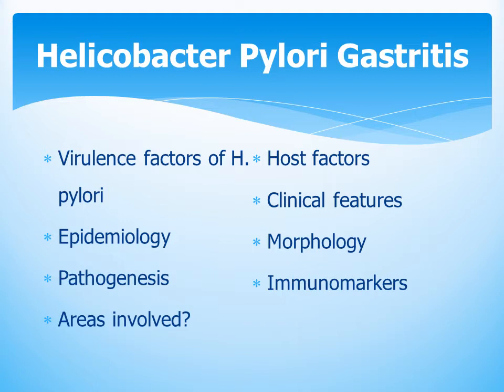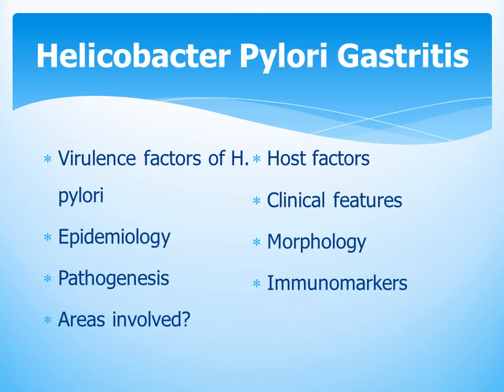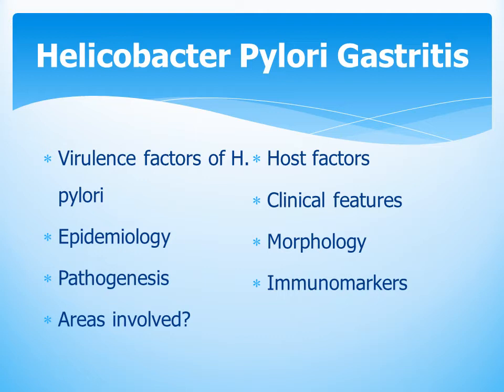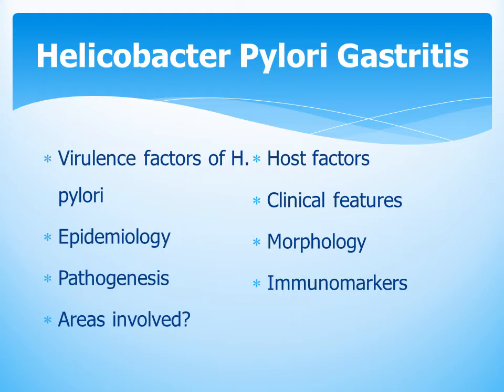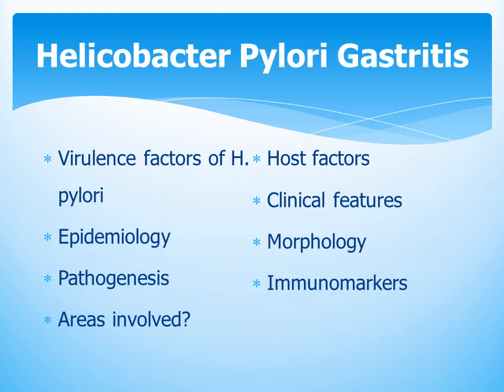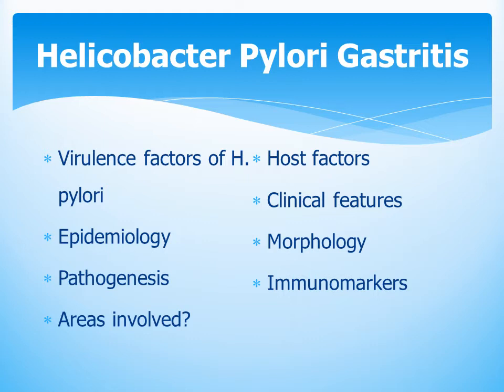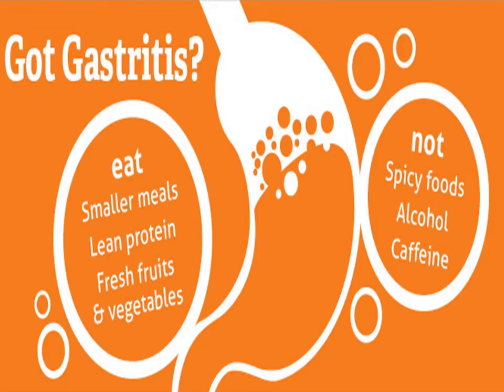GIT PATHOLOGY LECTURE 5 - DR. SAAD MAROOF SAEED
H. PYLORI GASTRITIS